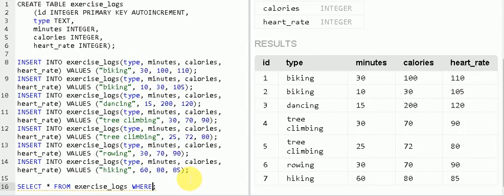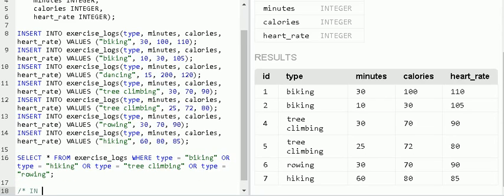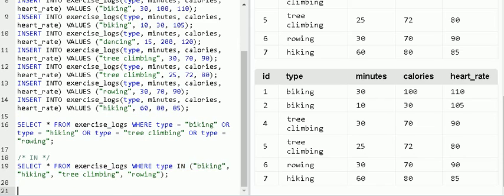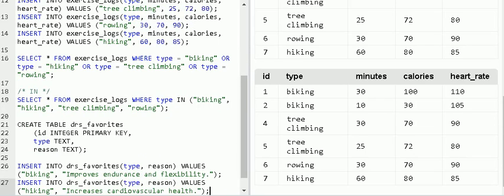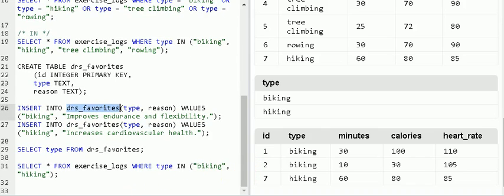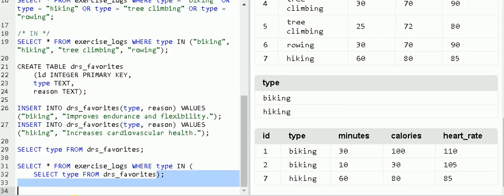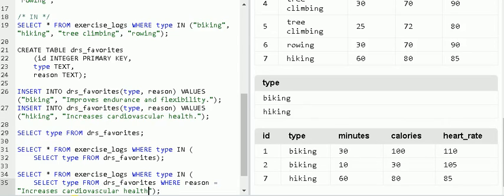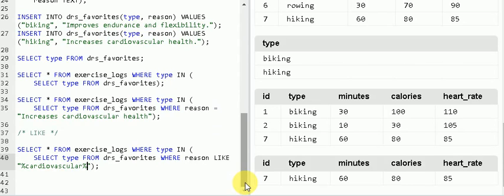Querying IN subqueries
sql query  . basic and in sub queries  .
Subqueries (also known as inner queries or nested queries) are a tool for performing operations in multiple steps. For example, if you wanted to take the sums of several columns, then average all of those values, you'd need to do each aggregation in a distinct step.